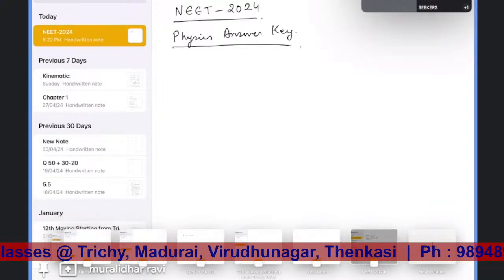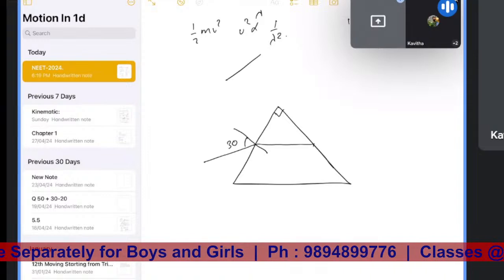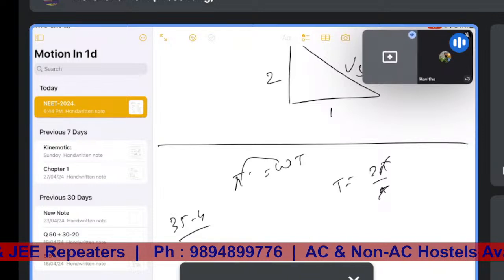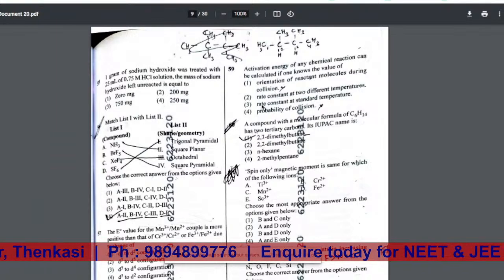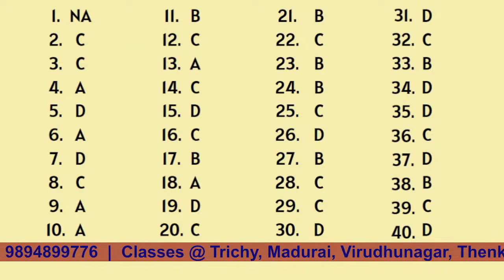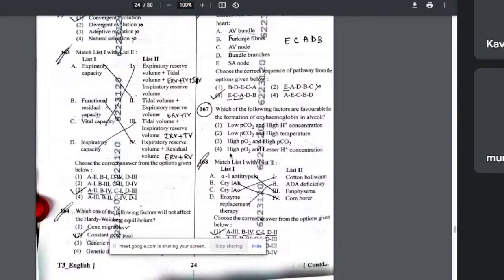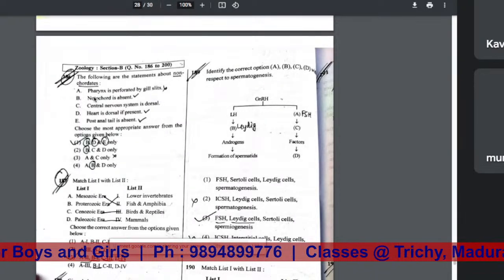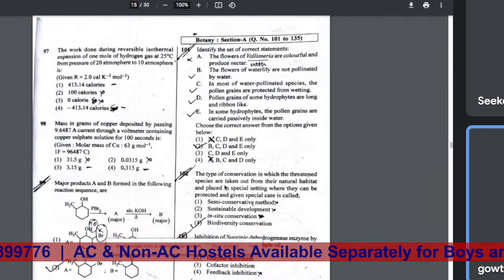Copy of NEET 2024 | ANSWER KEY DISCUSSION | SEEKERS EDUCATION PVT LTD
SEEKERS EDUCATION